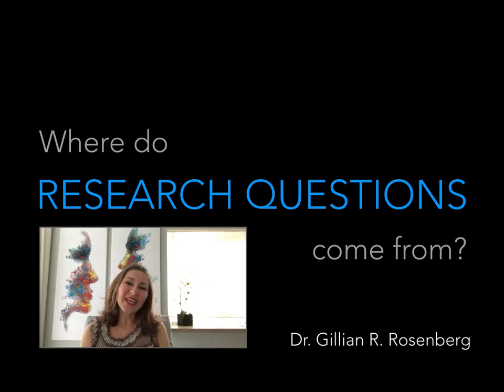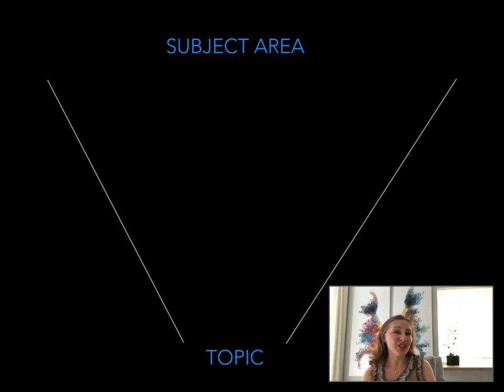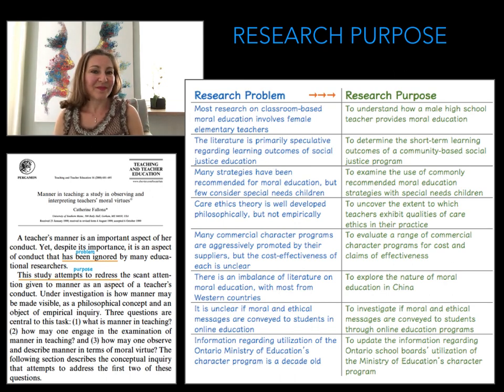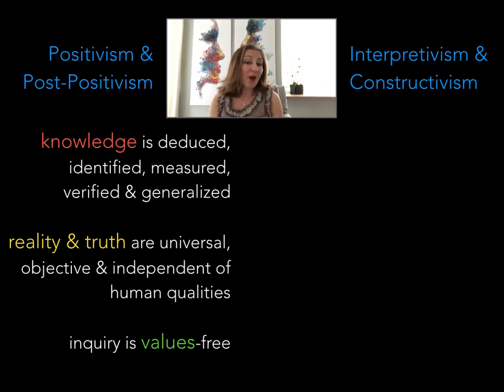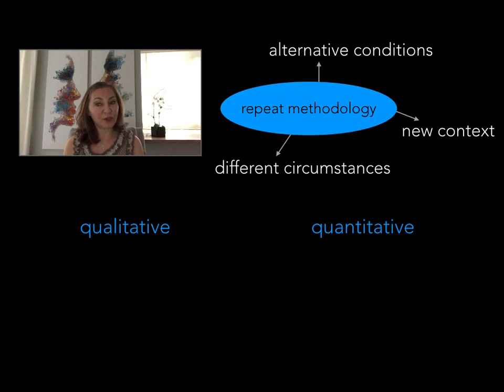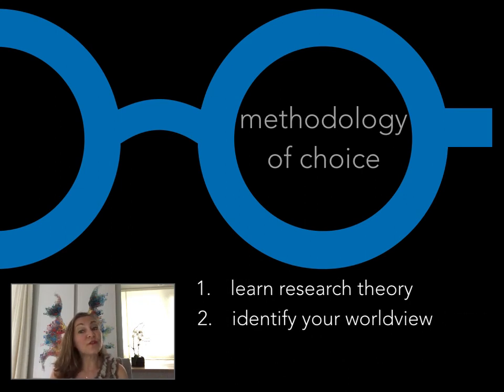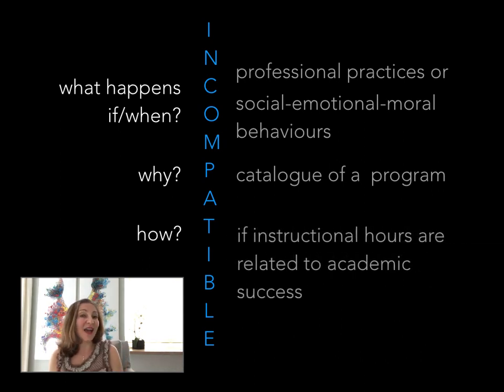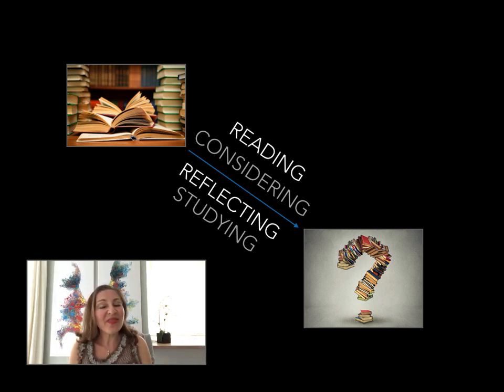Where Do Research Questions Come From?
This video discusses how research questions are framed by 2 lenses--the topic of interest and the methodology of choice. It is aimed at those who are new to academic research.